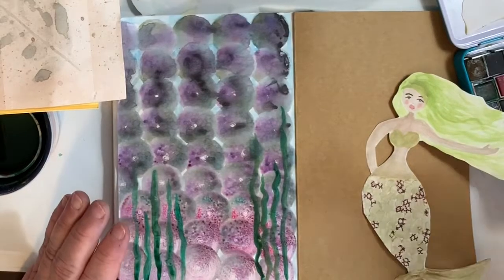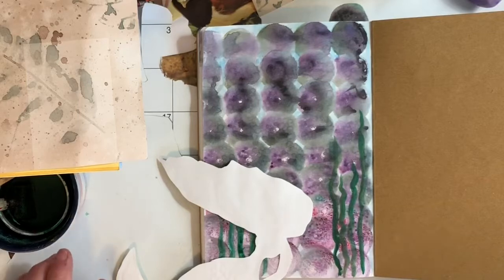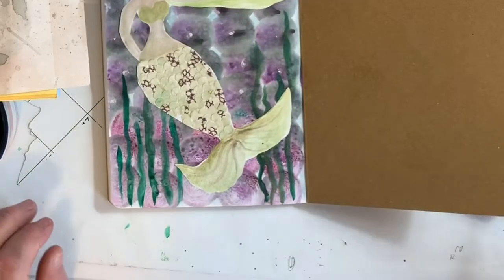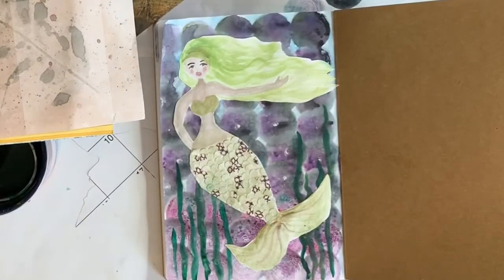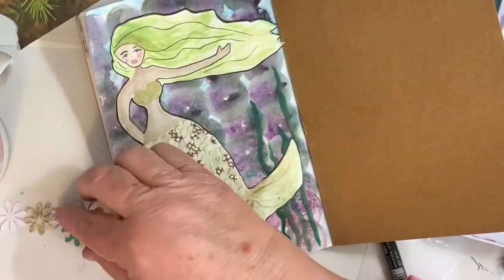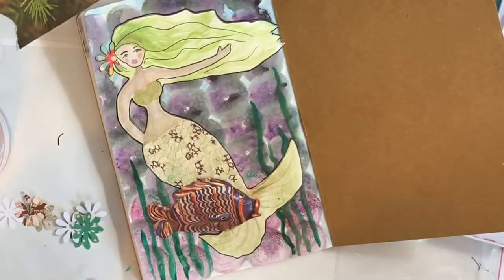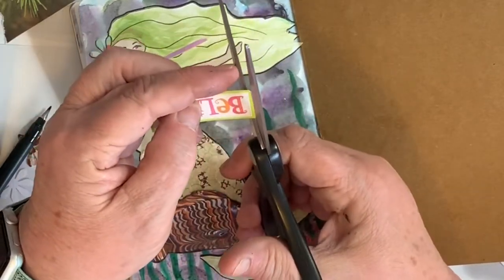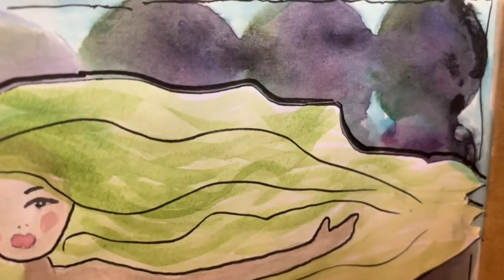How to Create an Under the Sea Art Journal Collage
A quick and easy art journal page featuring an Under the Sea theme.  I used watercolor to techniques to create the bubbly sea and collaged the elements on later.  You can paint your own mermaid like I did or find a picture and cut it out and collage it on.